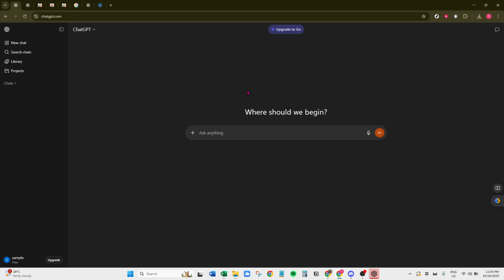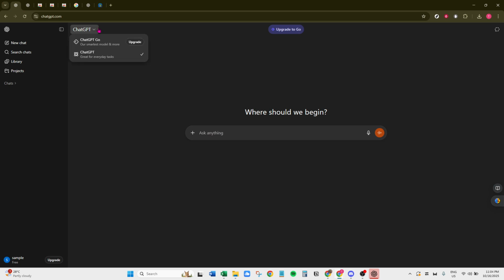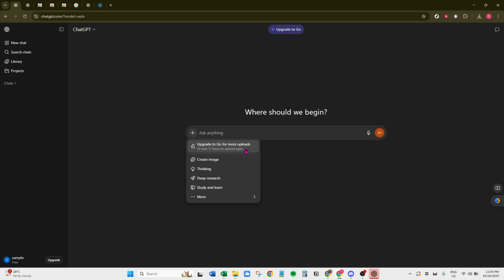How To Use Gpt-4 For Free [2026 Guide]